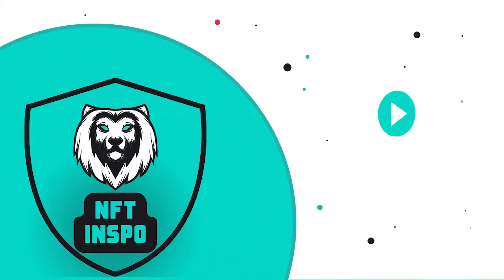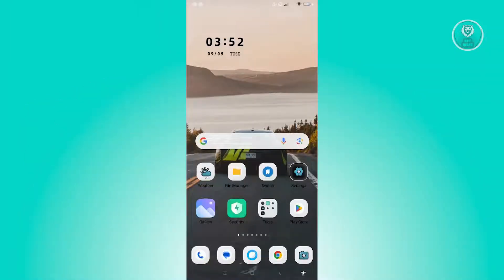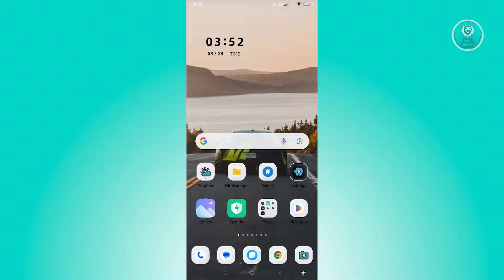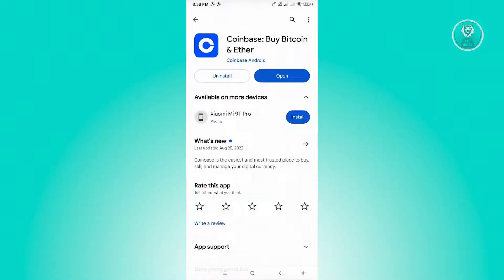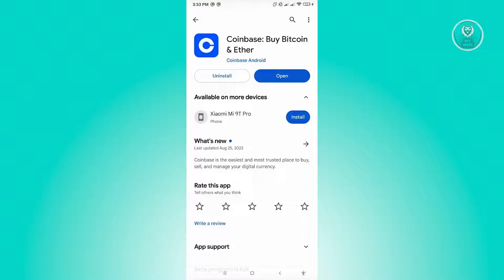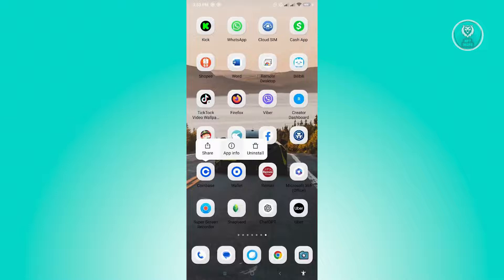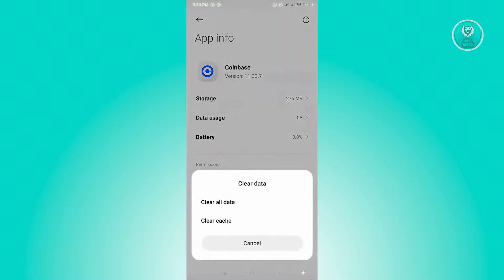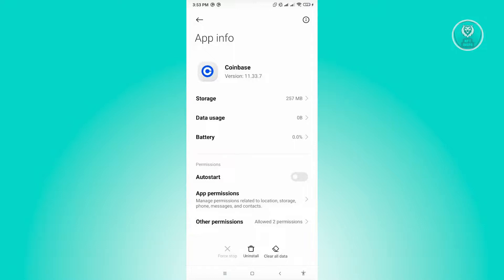How To Fix Send Error On Coinbase Wallet (2025)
If you're encountering send errors on Coinbase Wallet, then this video will help you resolve the issue!